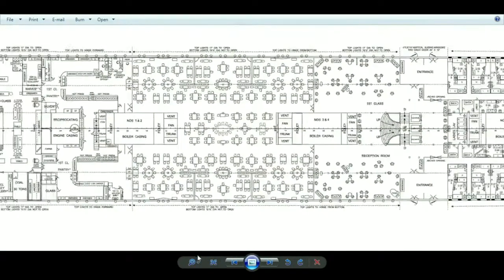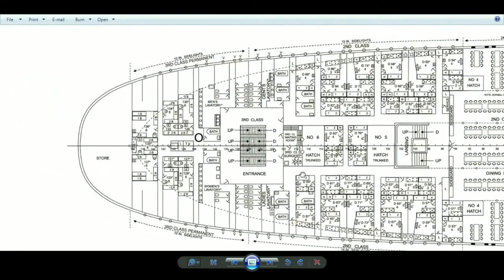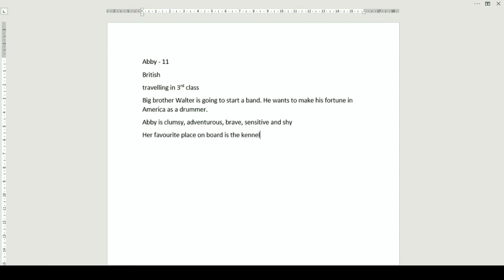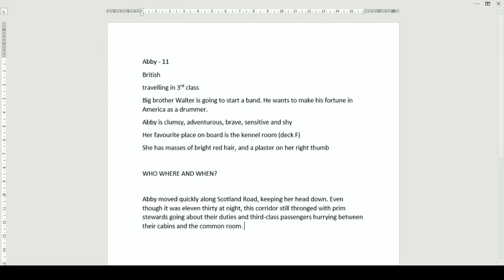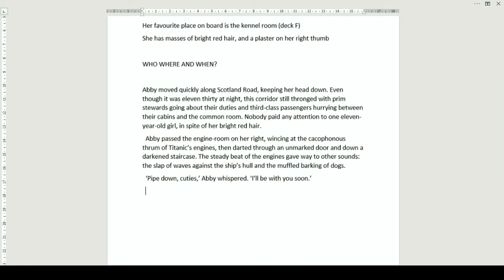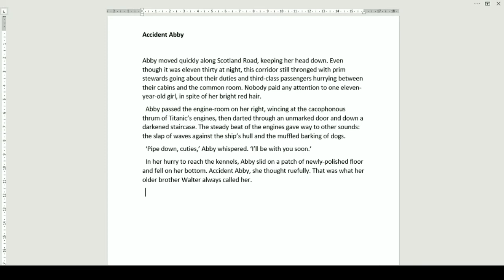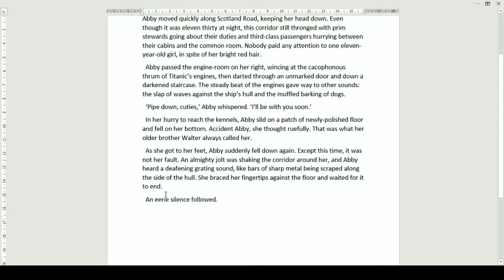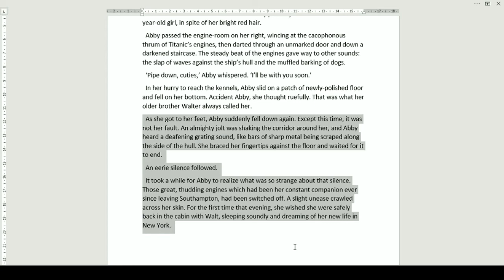Stephen Davies Titanic workshop in association with Authors Abroad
Stephen Davies, author of SURVIVOR TITANIC, leads a Titanic-themed writing workshop for Key Stage 2 children. It will be especially useful for children in Years 5 and 6 studying the sinking of the Titanic.

Note that in this workshop there are two points where you will be asked to pause the video for seven minutes, so that the children can do a writing activity. The total runtime including these pauses is 64 minutes.